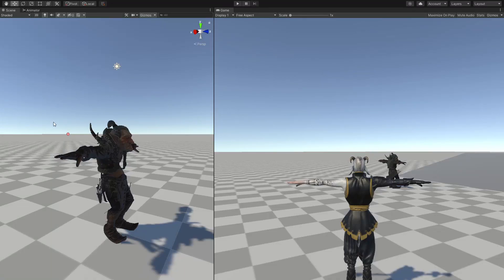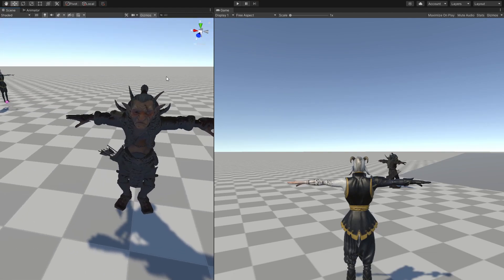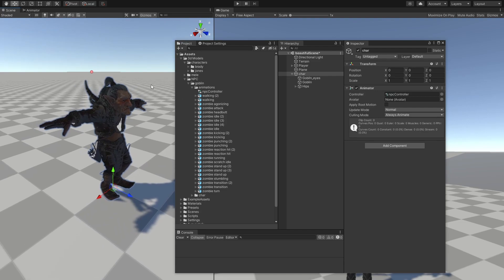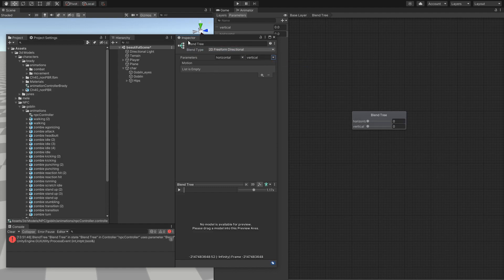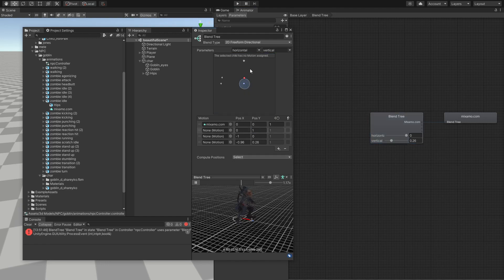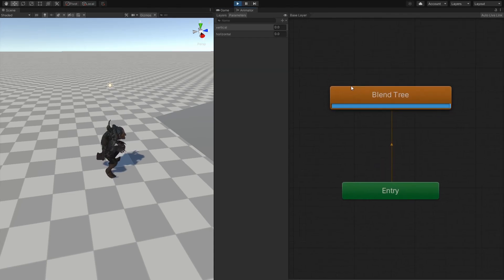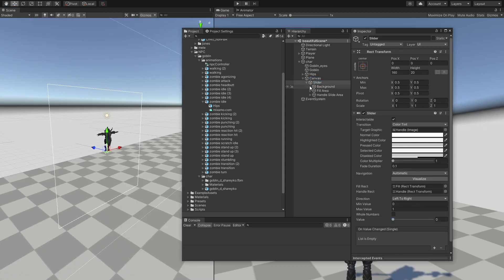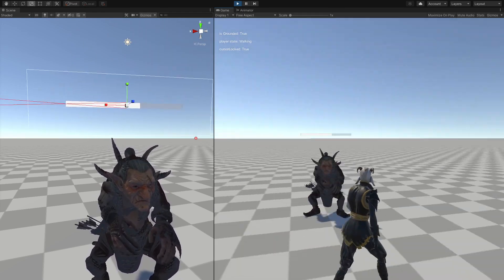NPC characters in unity - Your First RPG Game (06)